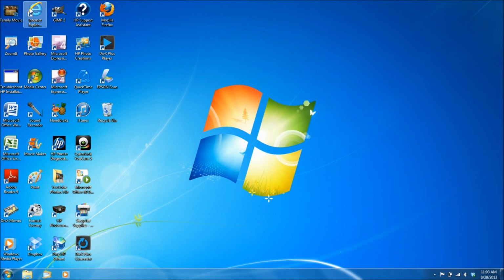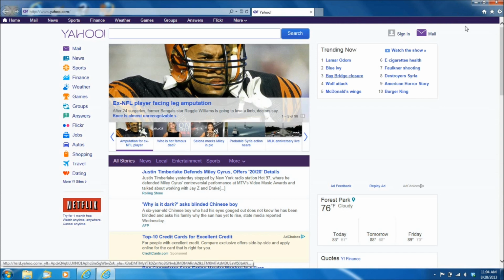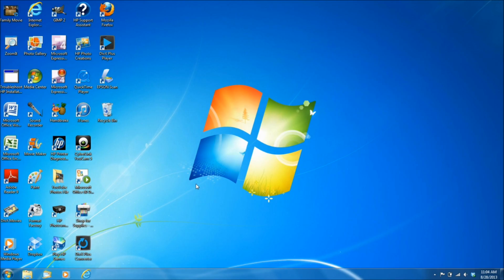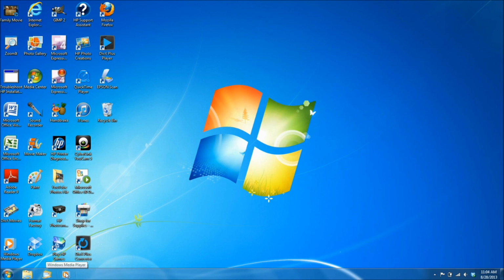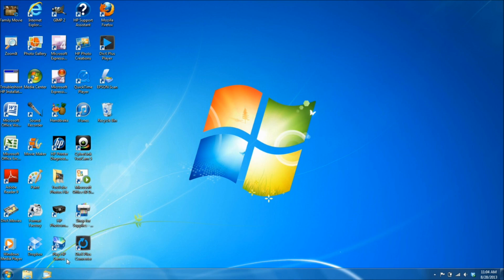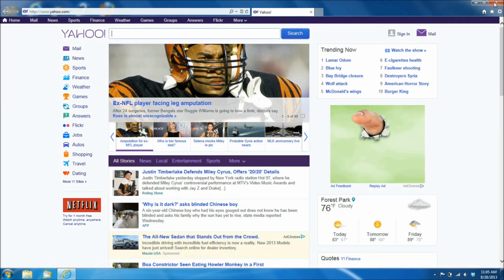How To Add/Remove Icons From The Taskbar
In this tutorial, I teach you how to add and remove icons from the taskbar.